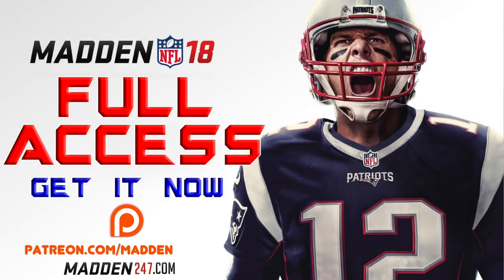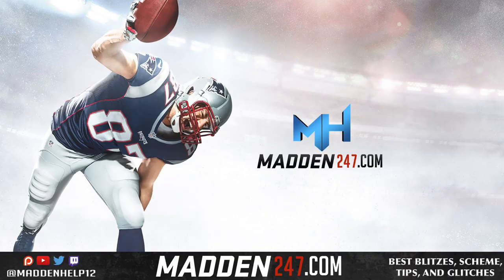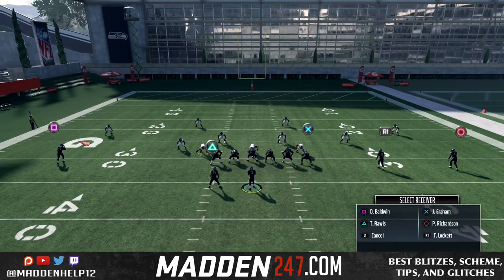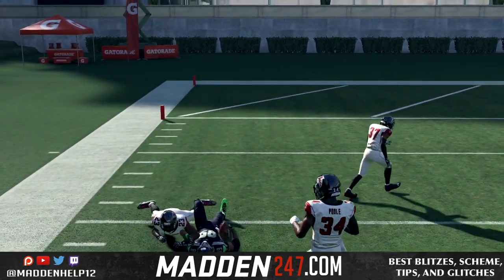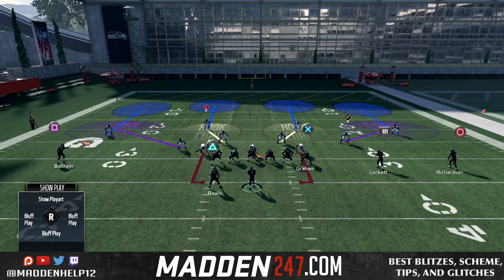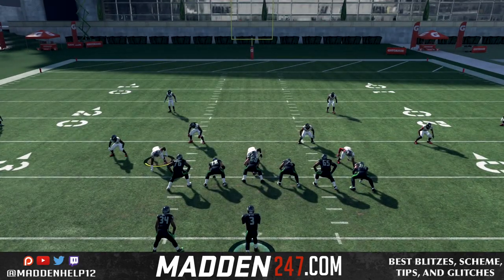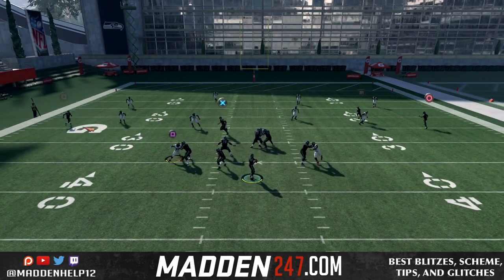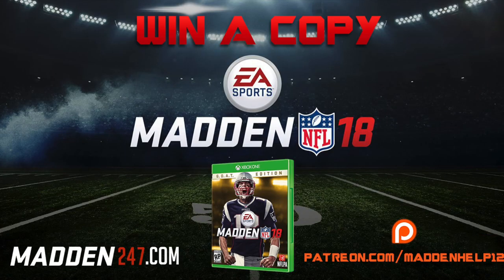Madden 18 - How to Beat Cover 4 Out of Any Formation